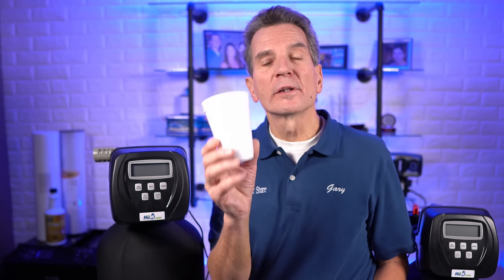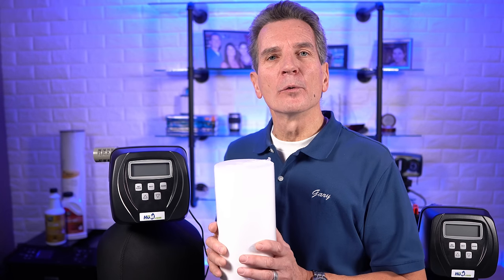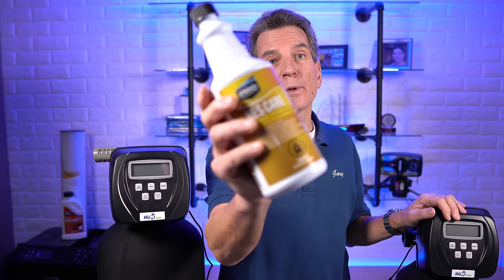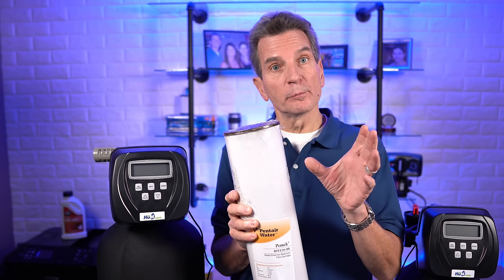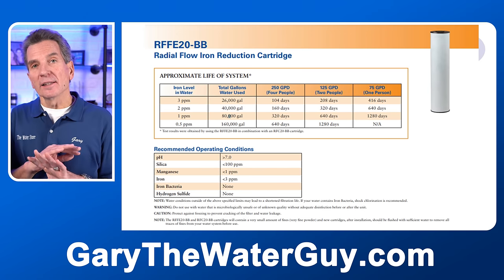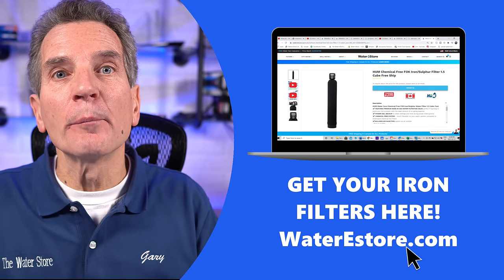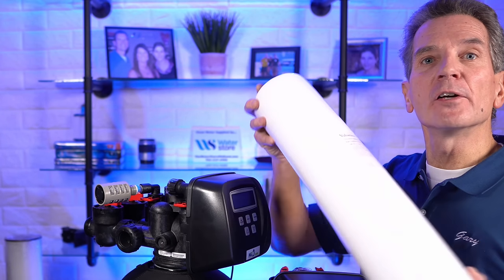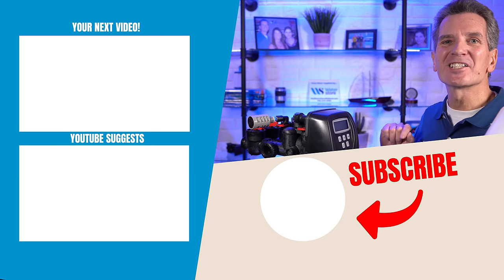CHEAPEST Way to REMOVE IRON from WELL WATER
Does your well water stain your fixtures, tile and grout?  Awful, isn’t it?  That brown staining might not bother you if your toilets and bathtub are a color but if they’re white they won’t be for long!  Did you know that iron from your water clogs your pipes?  In this video I’m going to explain to you the cheapest and best way to get rid of iron from your well water for good, starting right now!
A simple sediment filter does remove some ferric iron, you can tell as it turns that rusty color after use but not very much comes out as you need to fully oxidize it first to bring it out of the water to trap it.  Usually less than $50 for the housing and filter plus installation.  Typically the sediment filters needs to be 1 micron or less to work and those filters will clog very quickly if you have sediment in your water.
Water softeners will remove ferrous or clear water iron but only up to about .5 ppm before you need to add iron out or use a salt with rust remover in it to keep the media from becoming fouled.  You will also need to adjust the softener settings to compensate for the iron and set it up to regenerate more often.  If you already have the softener for your hard water the extra cost of salt and rust remover salt could cost an extra $50 per year.
Iron filter cartridges like this look like an attractive alternative as they work on both ferric and ferrous iron but not on iron bacteria.  If you have a seasonal home where few people use the water and you have very little water from your well they might make sense but their relatively high cost and with about 1.5 ppm of iron if used in a home occupied by 4 or more people you can easily go through several of these per year.  They also recommend a sediment pre and carbon post filters.
Air over media systems like the FOC, FOB and FOK use no chemicals and have no replacement filters, like a water softener they clean themselves.  These work best for most permanent homes for ferrous or ferric iron.  Not recommended for bacterial iron.  This video explains how they work and how to determine which model is best for your family
The Ozone method involves injecting ozone into the water and then capturing the stuff oxidized out and then back washing it out.  Problem with these systems are that they are expensive, the ozone generator does not last long and are expensive to replace and the ozone is not compatible with the plastic parts in the valve so long term the valve will need replacement much sooner.  This system will work on iron bacteria, although the chemical procedure is recommended.
The chemical procedure involves injecting an oxidizing chemical like chlorine into the water, giving it some contact time by having it accumulate in a holding tank, usually of about 100 gallons and then removing the stuff that was oxidized out of the water and then removing most of the chlorine.  I don’t like this process because these systems are expensive, take up a lot of space and are high maintenance but if you have iron bacteria this is the way to go.
The best solution for most families, although definitely not the cheapest is one of these FOB’s They are chemical free, use air to oxidize out the iron and there’s virtually no maintenance.  If you have iron and sulphur in your water an FOK might be a better choice

1) SIGN UP TO KEEP IN TOUCH WITH GARY!

2) LET’S CONNECT!

3) CONTACT!

4) SHOP!